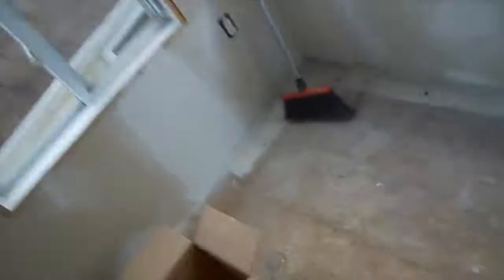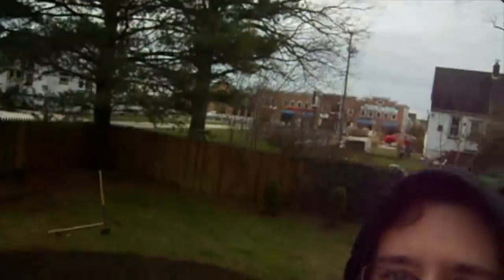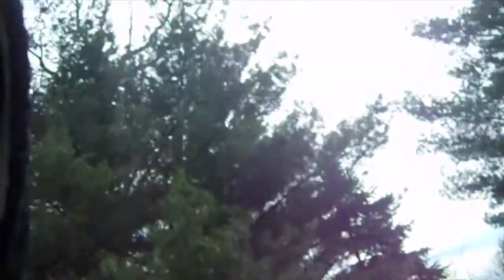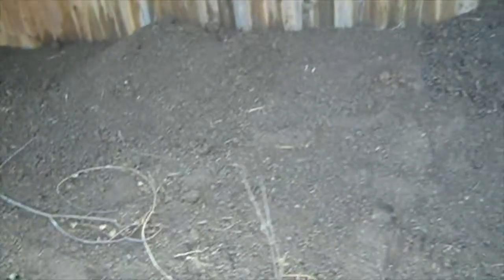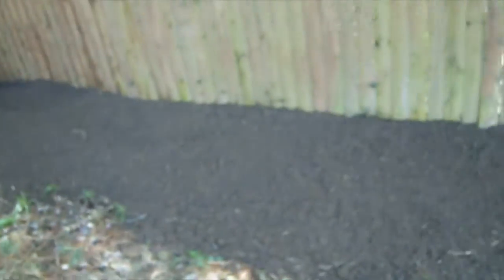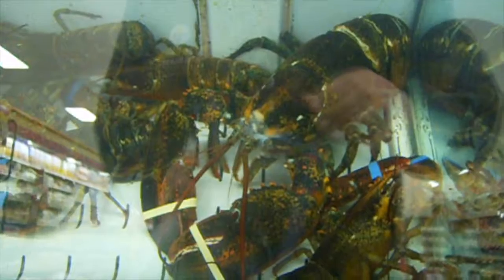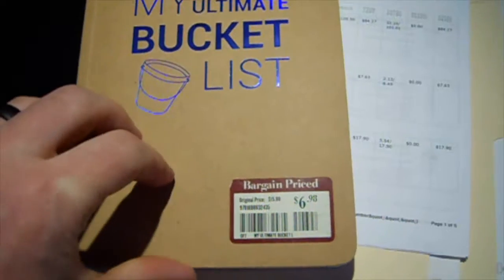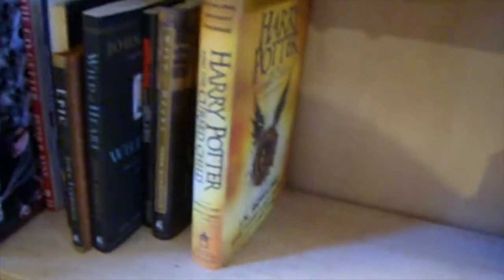Beauty & the Beast and a Big Yard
Today was awesome, anniversary weekend. we got to do so much stuff and see some amazing things i hope you guys enjoyed todays VLOG and well see you guys Tommorrow